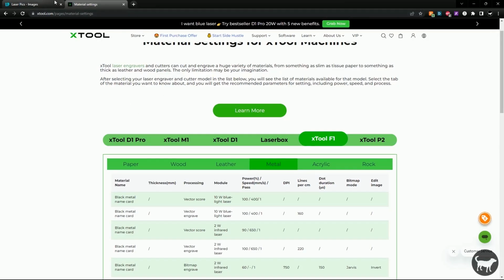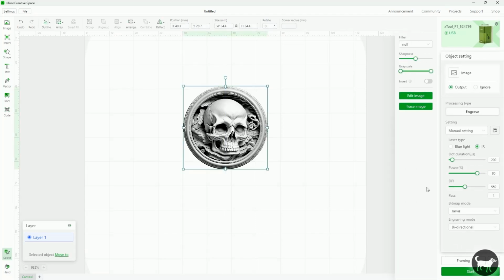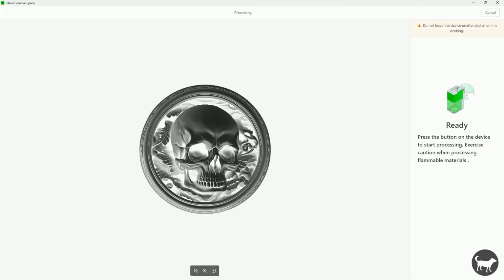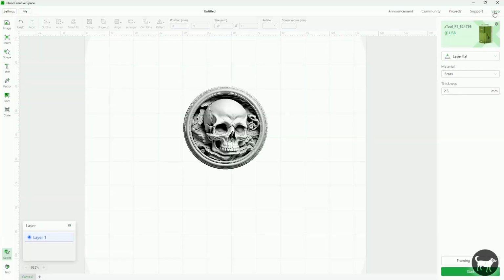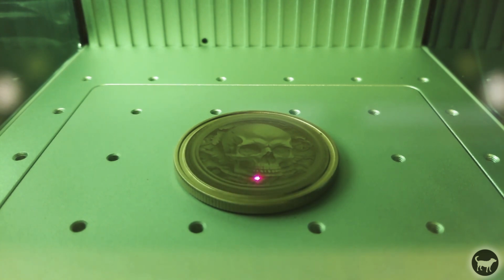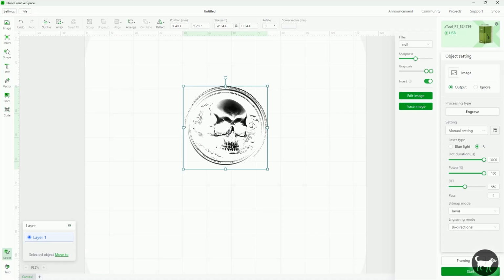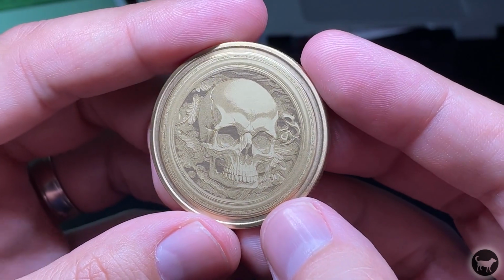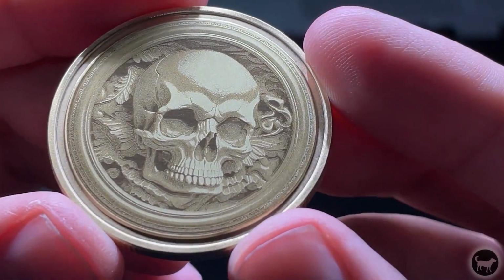xTool F1 Brass Coin Engraving Tutorial | xTool Creative Space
Here is a quick tutorial on how I was able to engrave this brass coin with the xTool F1 Laser Engraver and cutting machine. It really is just a brief overview of my process and the final result.

F1 $200 OFF: PRIMEF1
P2 $500 OFF: PRIMEP2

Brass coins: